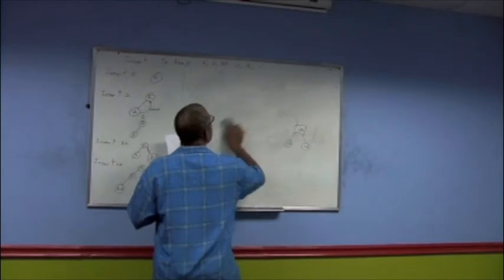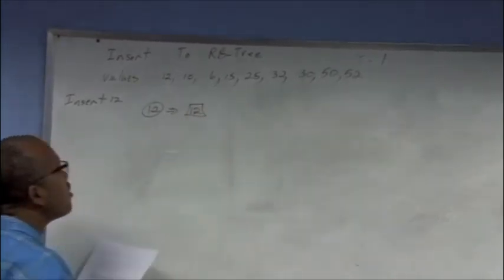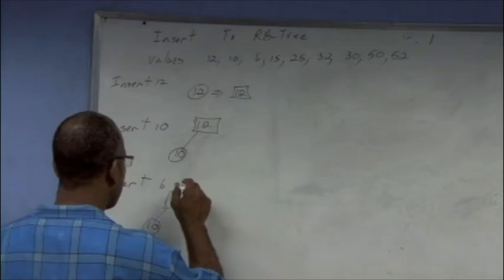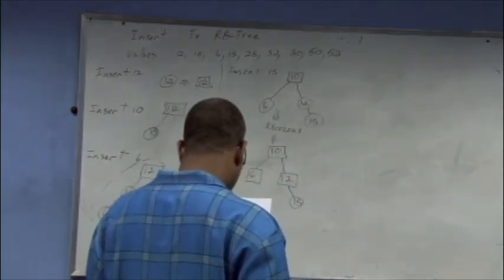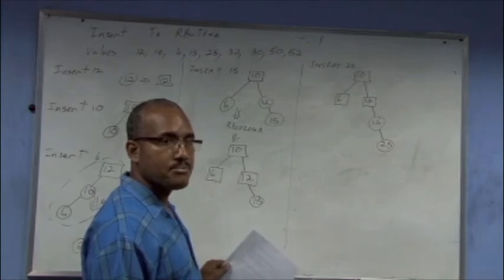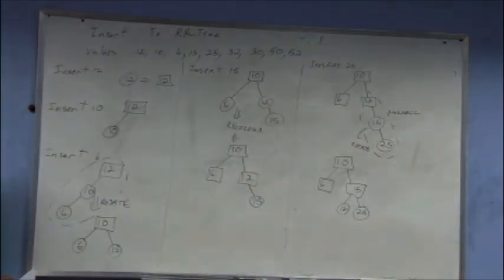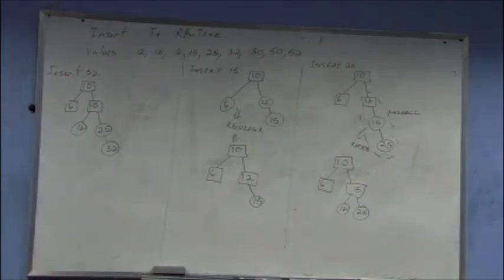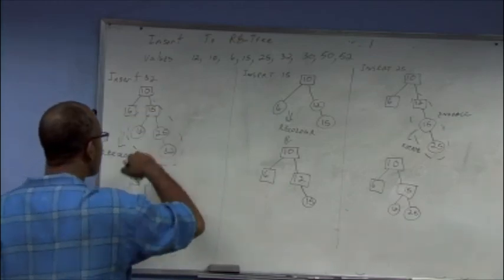CS20R tutorial3 (20110427) part5